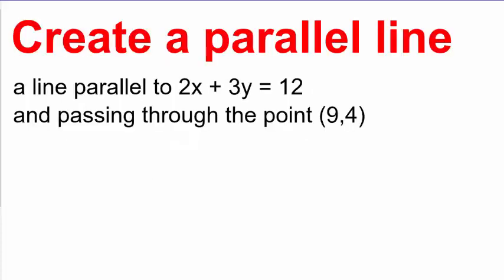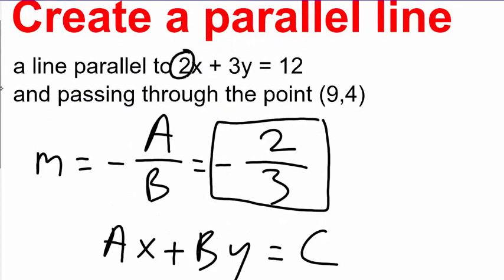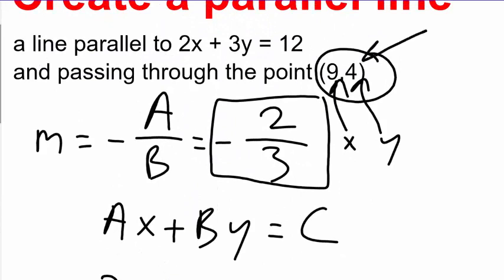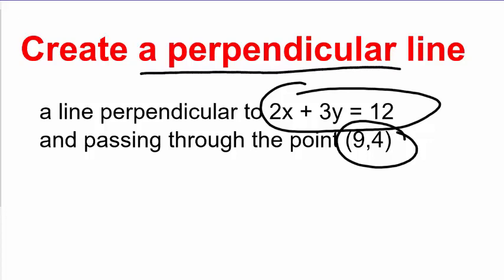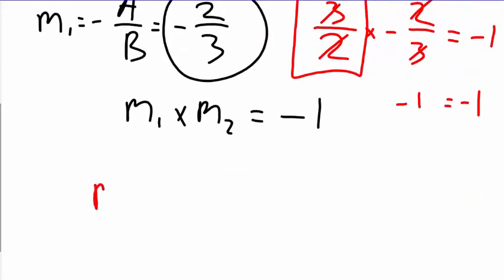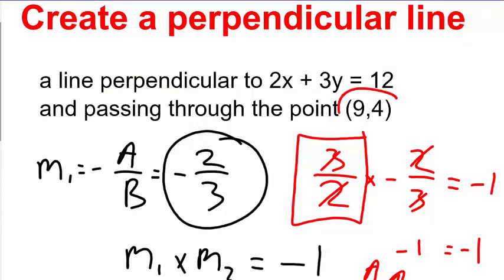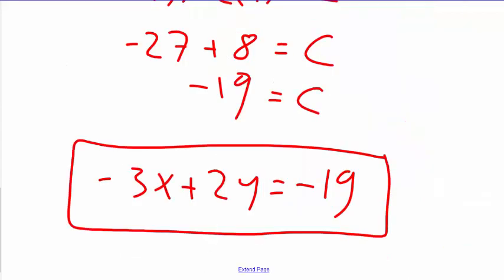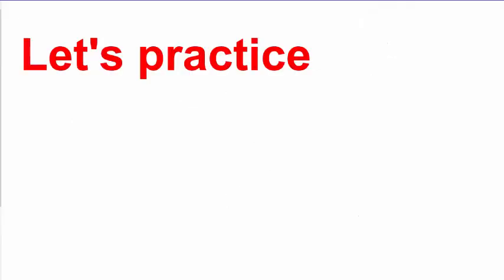Create parallel and perpendicular lines passing through a given point